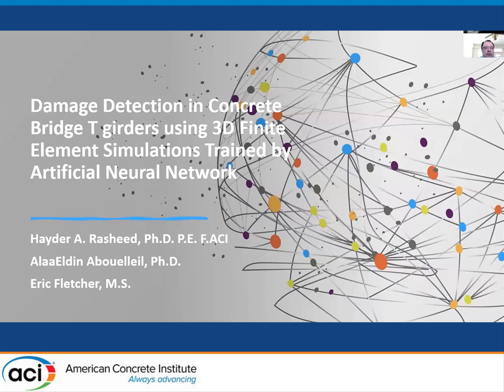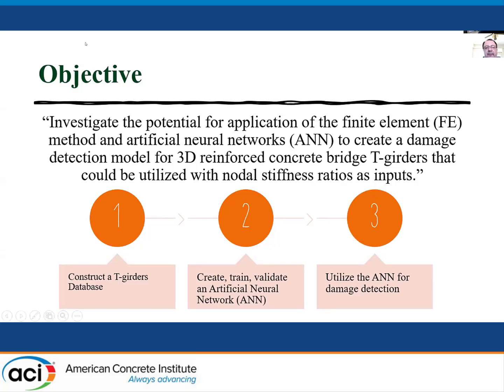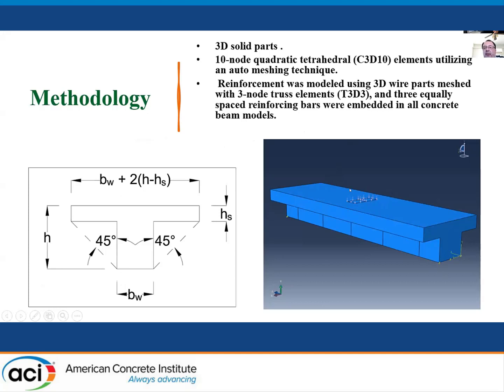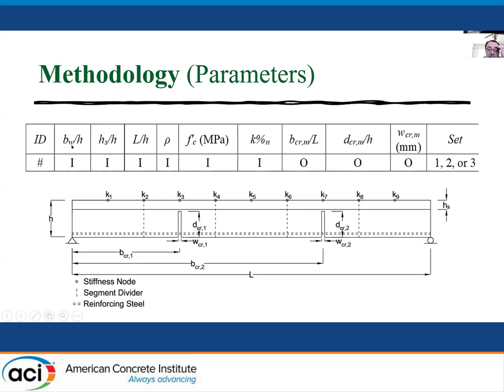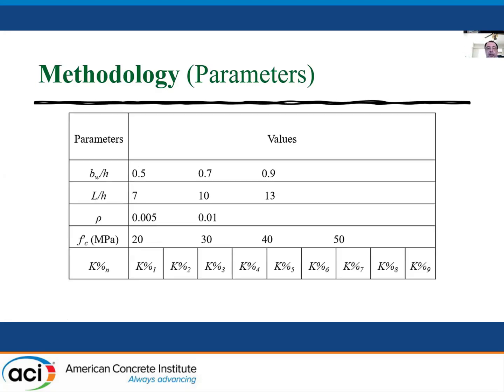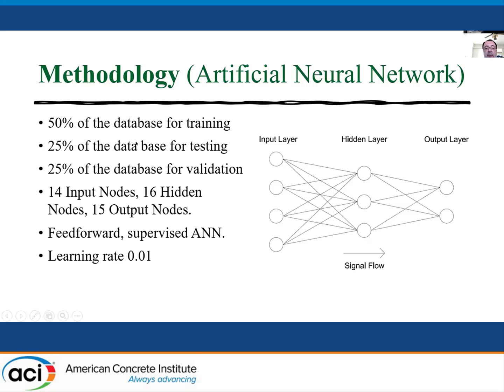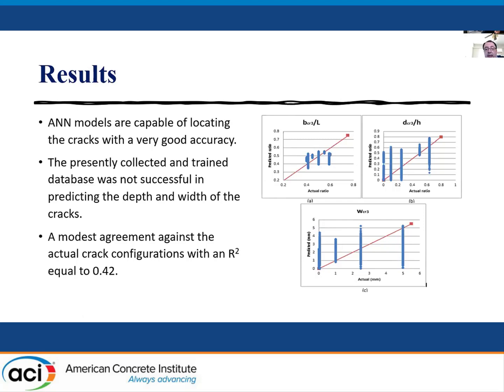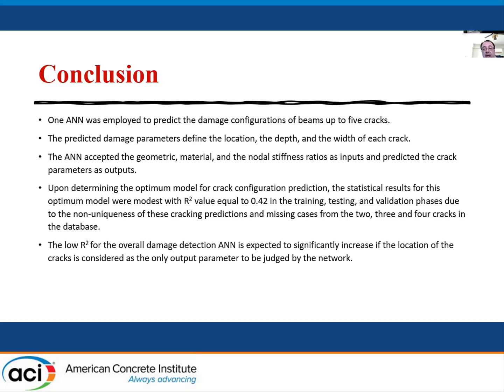Damage Detection in Concrete Bridge T Girders Using 3-D Finite Element Simulations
Damage Detection in Concrete Bridge T Girders Using 3-D Finite Element Simulations Trained by Artificial Neural Network

Presented By: Hayder Rasheed
Description: The structural deterioration of aging infrastructure systems is becoming an increasingly important issue worldwide. To compound the problem, economic strains limit the resources available for repair or replacement of such systems. Over the past several decades, structural health monitoring (SHM) has proven to be a cost-effective method for the detection and evaluation of damage in structures. Visual inspection and condition rating are one of the most commonly applied SHM techniques, but the effectiveness of SHM varies depending on the availability and experience of qualified personnel and largely qualitative damage evaluations. Simply supported three-dimensional reinforced concrete T-beams with varying geometric, material, and cracking properties were modeled using Abaqus finite element (FE) analysis software. Up to five cracks were considered in each beam, and the ratios of stiffness between cracked and healthy beams with the same geometric and material parameters were measured at nine equidistant nodes along the beam. A feedforward ANN utilizing backpropagation learning algorithms was then trained on the FE model database with beam properties and nodal stiffness ratios serving as inputs for the neural network model. The outputs consisted of the predicted parameters of location, depth, and width of up to five cracks. This inverse problem is very difficult or impossible to solve with the training done by the Artificial Neural Network. One ANN was trained to predict the parameters of the cracks using the full database of FE simulations. The damage prediction ANN achieved fair prediction accuracies, with coefficients of determination (R2) equal to 0.42. This result was the outcome of the no uniqueness in the prediction of this inverse analysis. Nevertheless, this ANN model provides a rough estimate of the cracking type and damage content in bridge girders once the nodal stiffness ratios are measured or estimated.